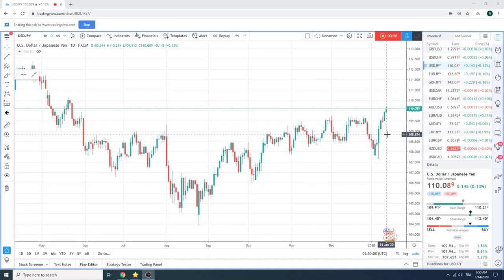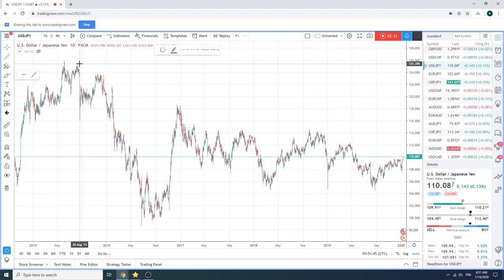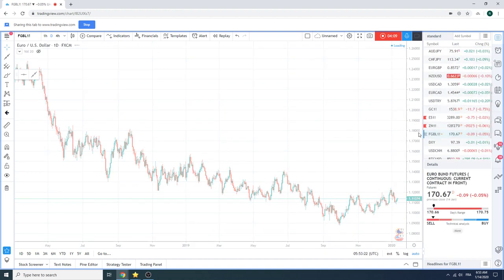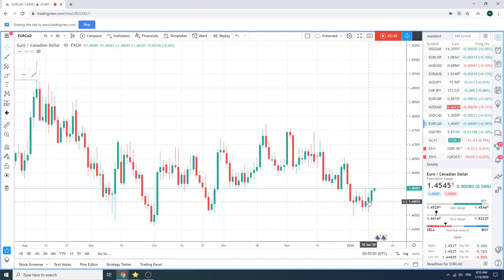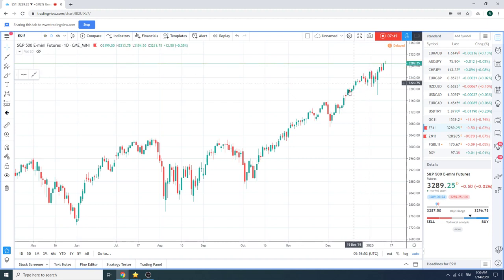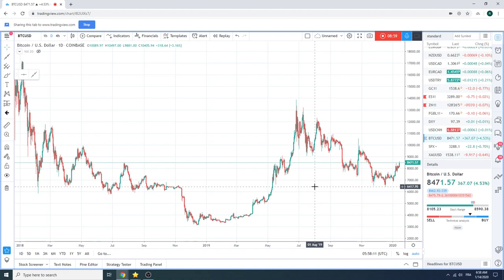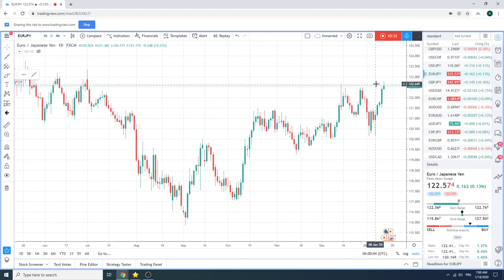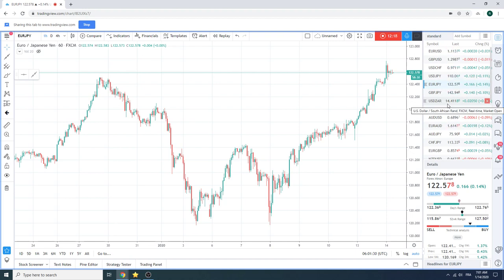Traders Morning Call 14Jan2020 - PrivateerFX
THIS WAS
Traders Morning Call 14
Jan2020 - PrivateerFX